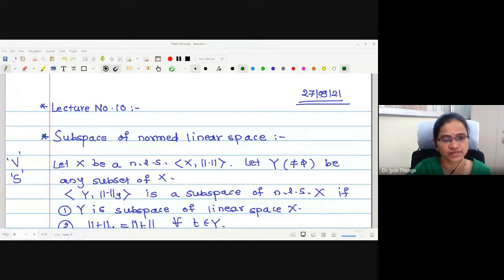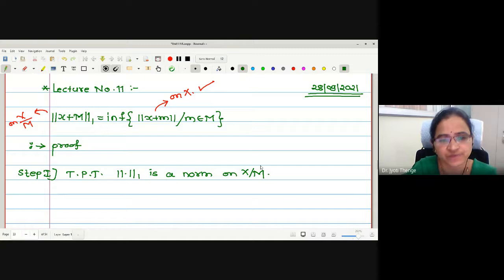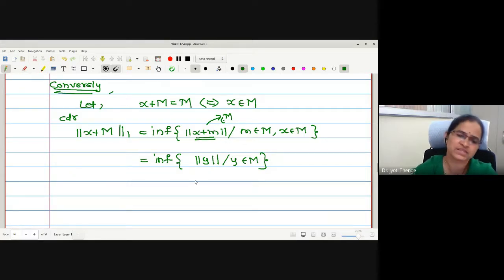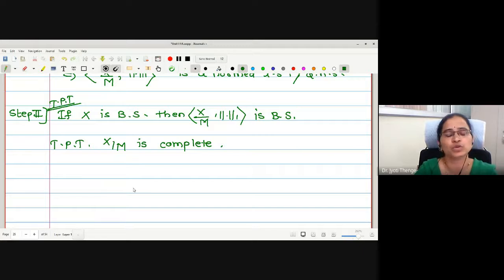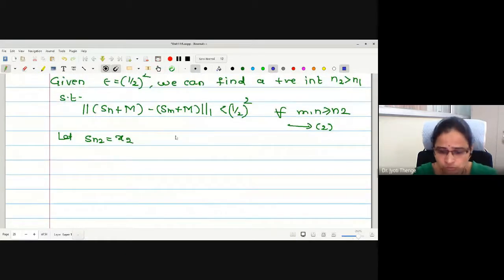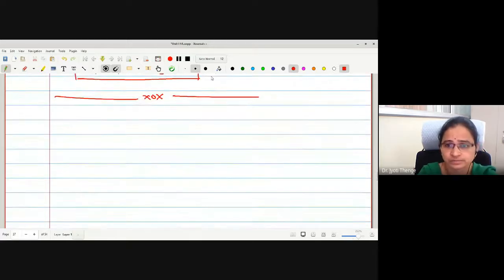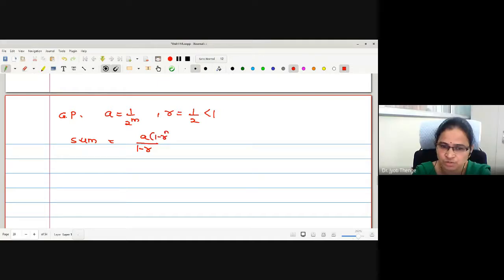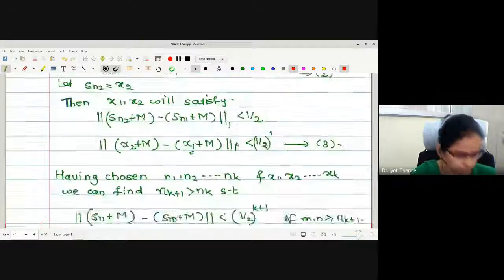Functional Analysis Lecture No. 11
Proof of quotient norm space is Banach space